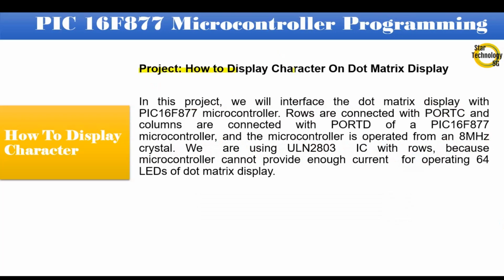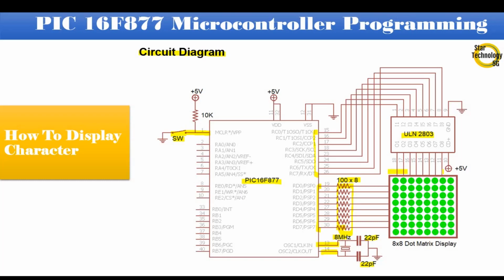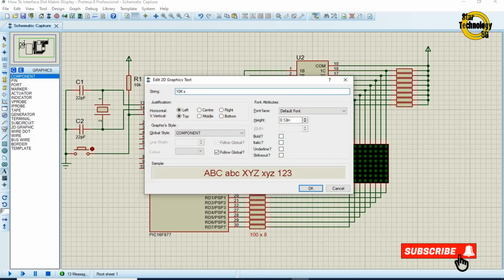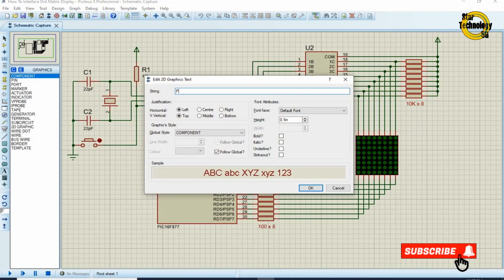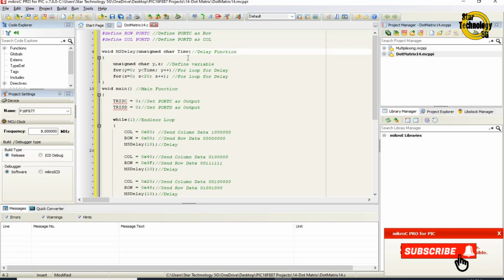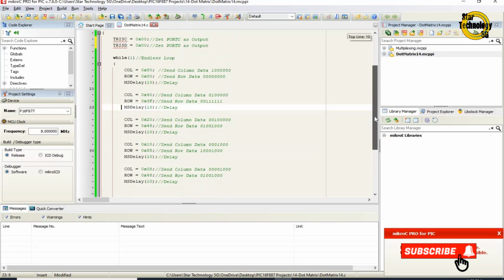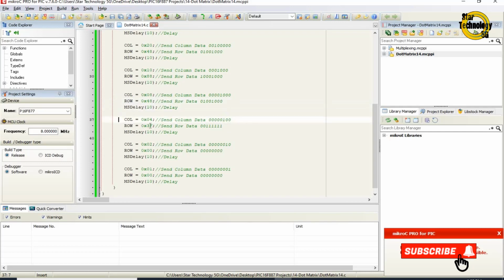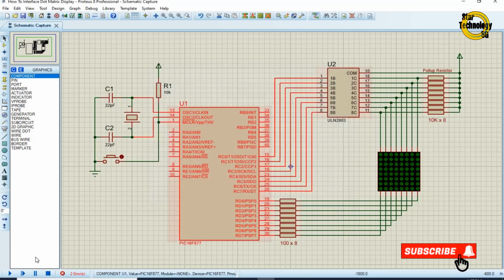Microcontroller PIC16F877 Video-21 How To Display Character On Dot Matrix Using Mikro C for PIC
Project: How to Display Character On Dot Matrix Display

In this project, we will interface the dot matrix display with PIC16F877 microcontroller. Rows are connected with PORTC and columns are connected with PORTD of a PIC16F877 microcontroller, and the microcontroller is operated from an 8MHz crystal. We are using ULN2803  IC with rows because the microcontroller cannot provide enough current for operating 64 LEDs of dot matrix display.

21 Microcontroller PIC16F877 Video-21 How To Display Character On Dot Matrix Display Using Mikro C for PIC
23 Microcontroller PIC16F877 Video-23 How To Display Data String On Dot Matrix Using Mikro C for PIC
24 Microcontroller PIC16F877 Video-24 How To Scroll Data On Dot Matrix Display Using Mikro C for PIC
25 Microcontroller PIC16F877 Video-25 How To Display Character On Dot Matrix Display Using 74HC595  Mikro C for PIC
26 Microcontroller PIC16F877 Video-26 How To Interface 3 Dot Matrix Display Using Mikro C for PIC
29 Microcontroller PIC16F877 Video-29 How To Write Data String On LCD Using Mikro C for PIC
31 Microcontroller PIC16F877 Video-31 How To Write Message On Two Lines Using Mikro C for PIC
32 Microcontroller PIC16F877 Video-32 How To Flash Message On Character LCD Using Mikro C for PIC
33 Microcontroller PIC16F877 Video-33 How To Initialized LCD in 4-Bits Mode Using Mikro C for PIC
34 Microcontroller PIC16F877 Video-34 How To Use Timer 0 As Delay Using Mikro C for PIC